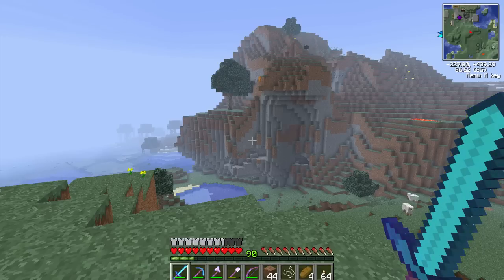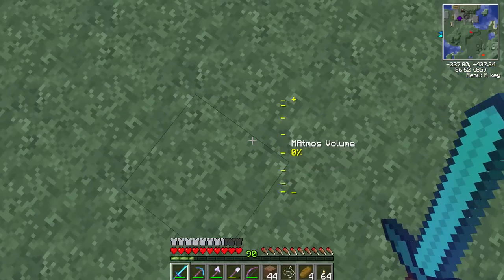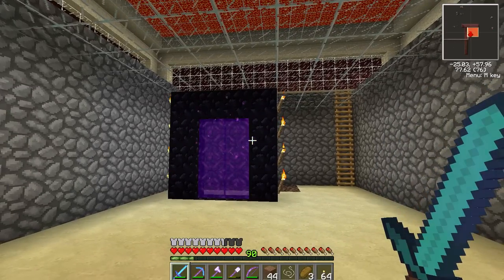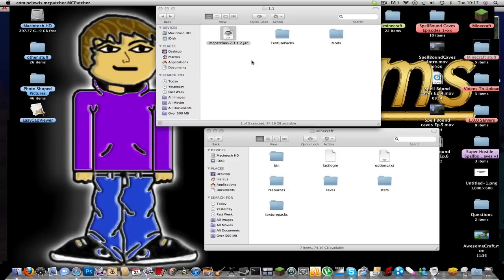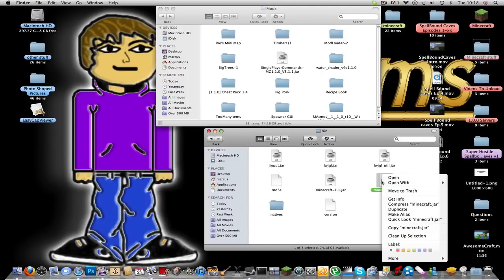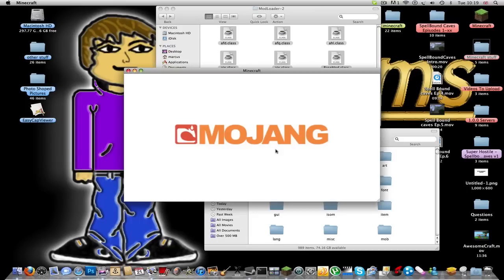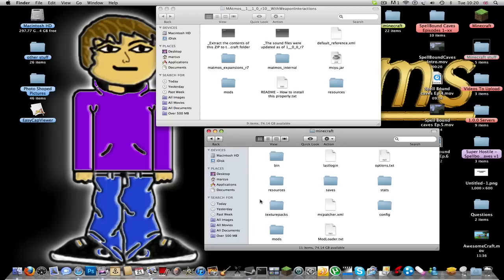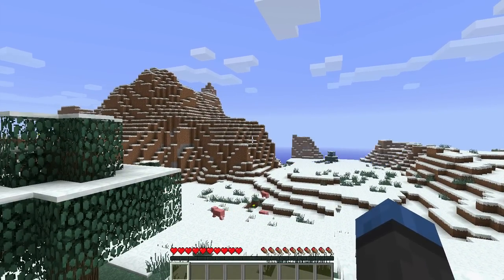Minecraft | MAtmos | MOD Spotlight | 1.1 | + installation MAC |w/5Grams